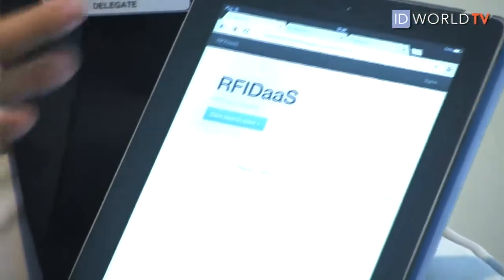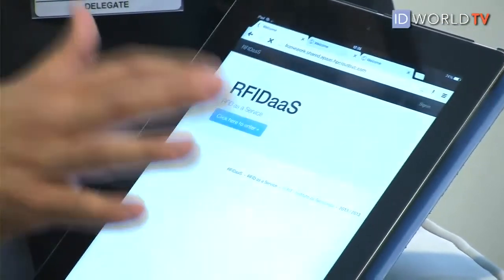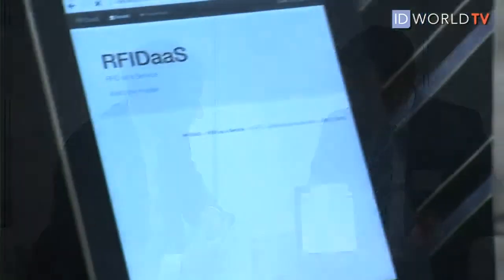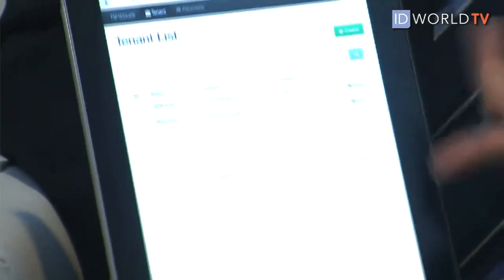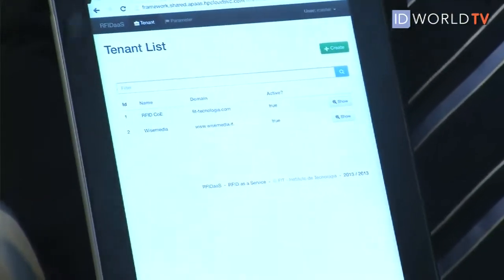Interview with Armando Jorge Lucrécio at Wise Media's third Americas Summit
Armando Jorge Lucrécio, Lab Manager - Flextronics Institute of Technology, Brazil, talks about a combined effort with HP to implement RFID at item level, as well as a current project of RFID-as-a-system offering real-time access to information.